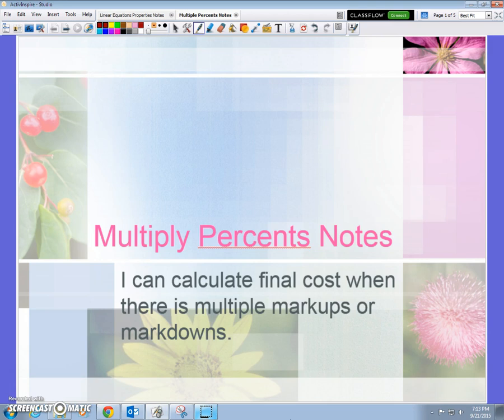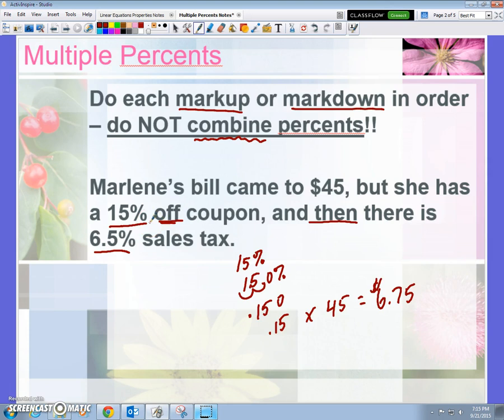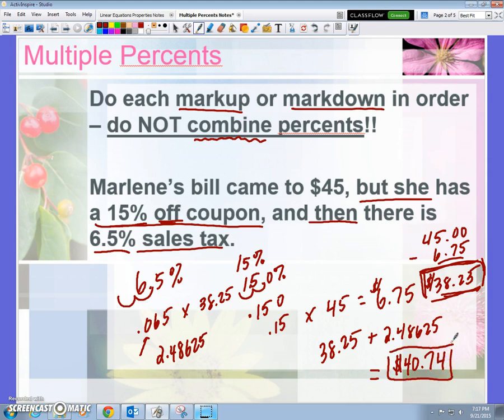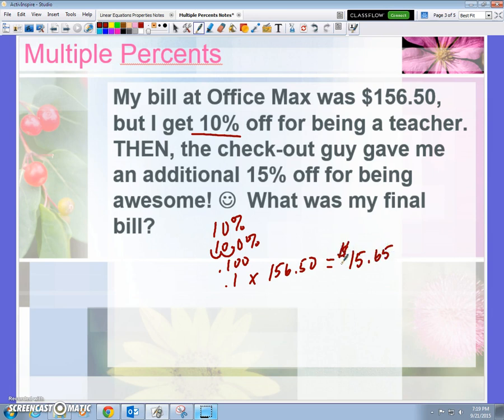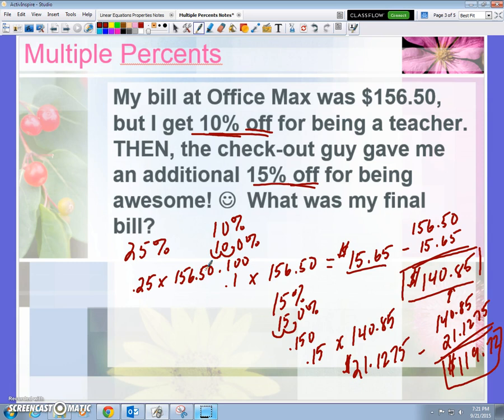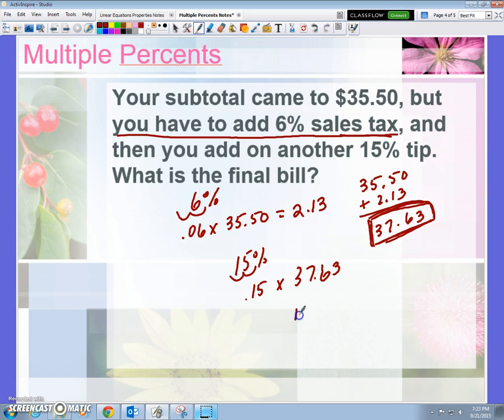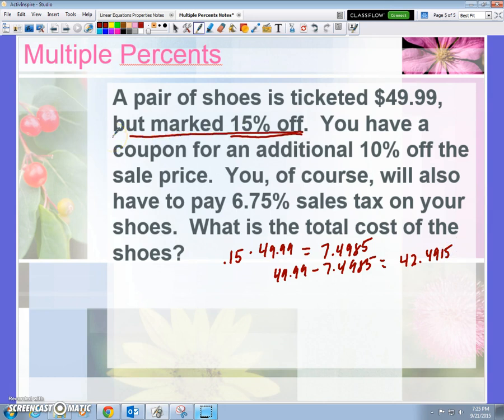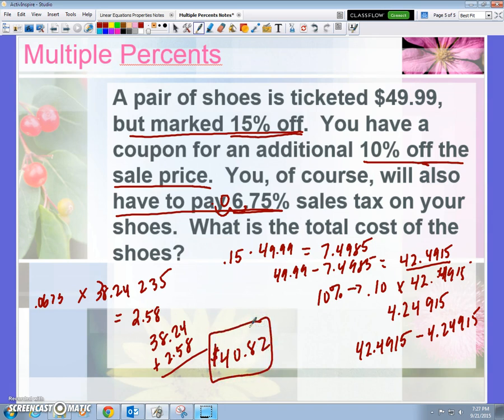Multiple Percents Notes